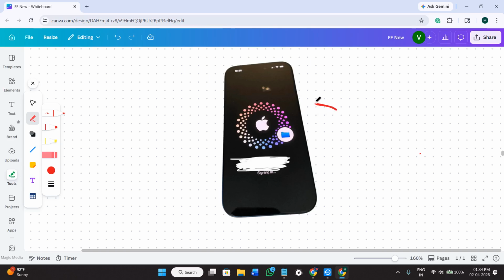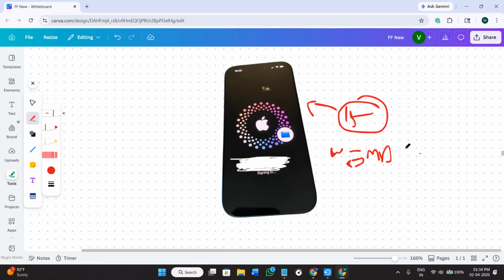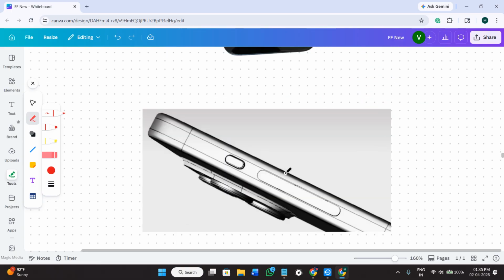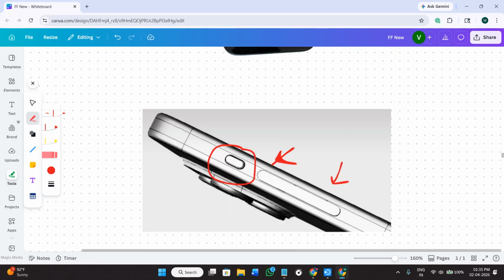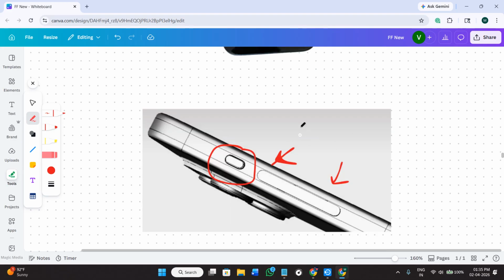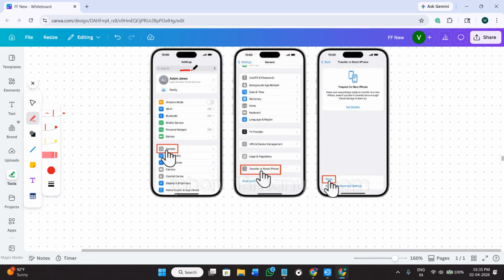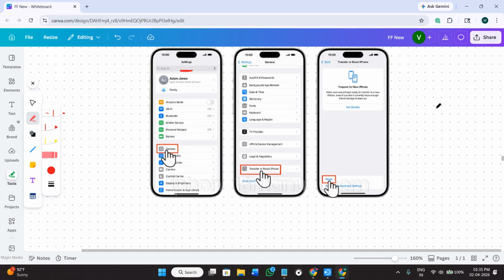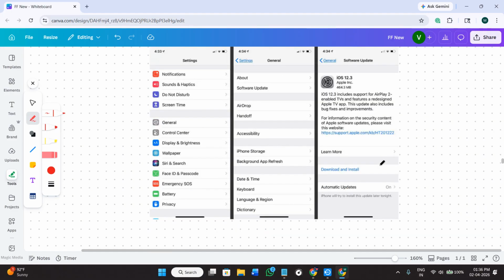How to Fix iPhone 15 Stuck on Signing In 2026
Welcome to the Fixed Formulas YouTube channel! In this tutorial video, I will show you How to Fix iPhone 15 Stuck on Signing In 2026